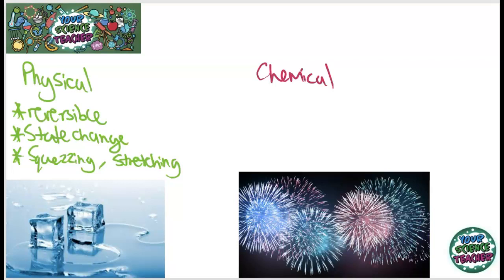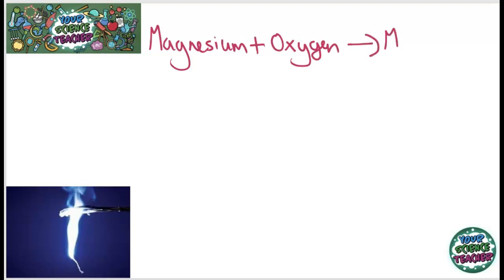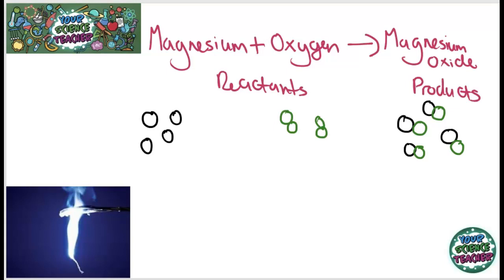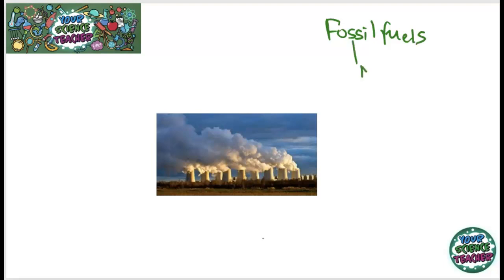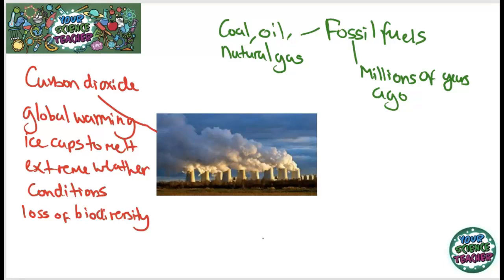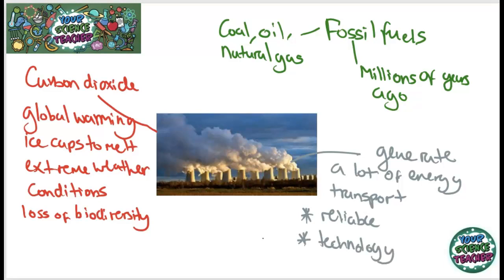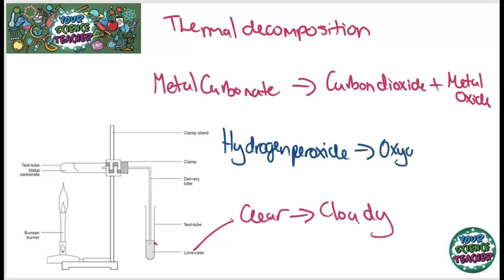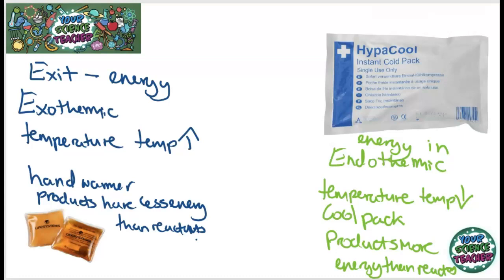Activate 1 - WHOLE TOPIC REACTIONS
Activate 1 video on Chemical Reactions, I go through combustion, exothermic and endothermic reactions, as well as how to carry out word equations.